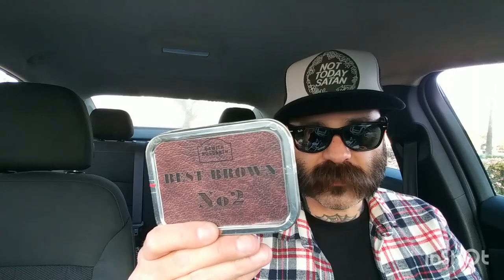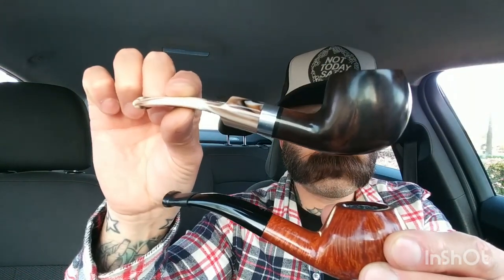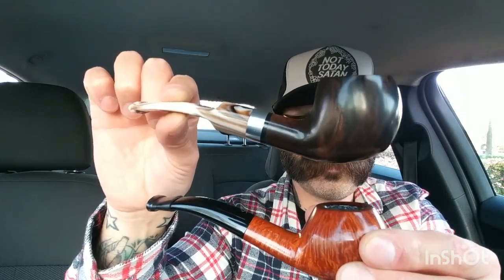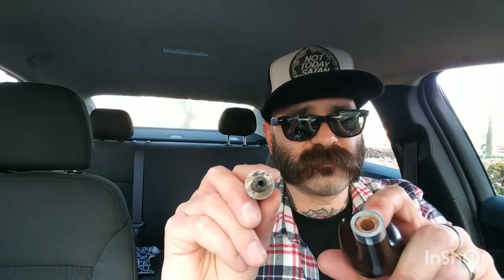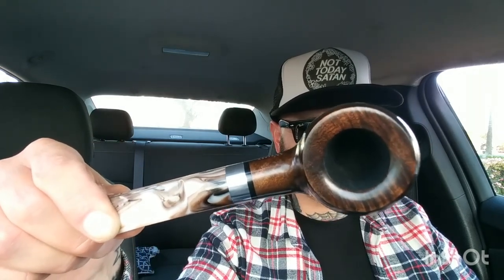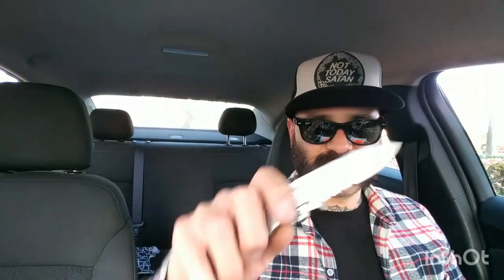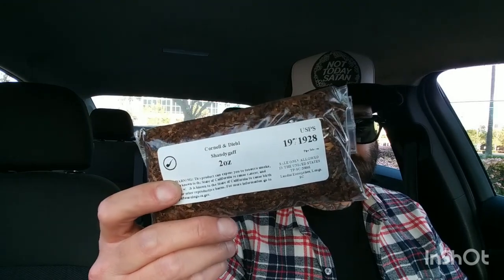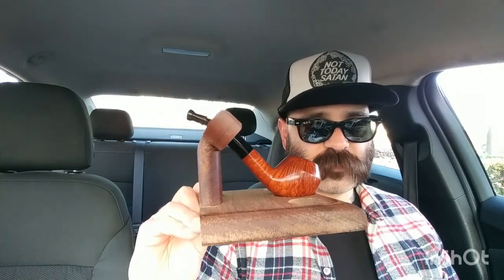Items From The Tinder Box / Box Opening. 🙏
Hi, all! Join me as I share a few items I picked up from the Tinder Box, and a quick box opening. God bless! 🙏

Keep it lit! 🔥